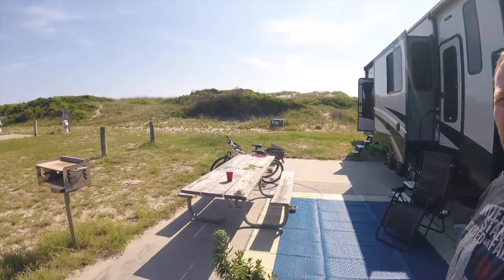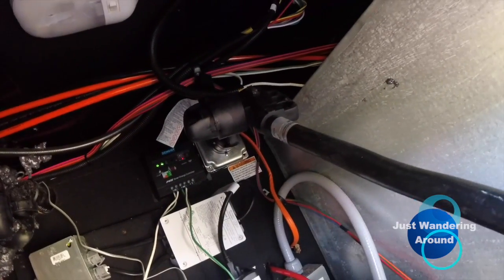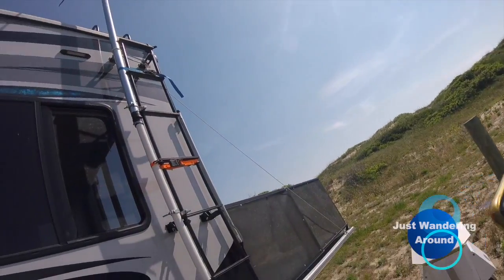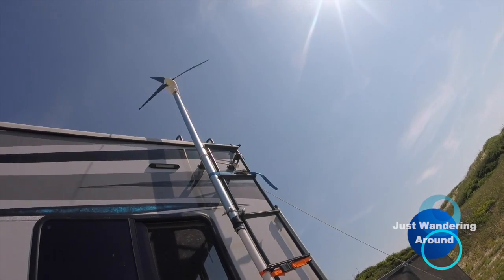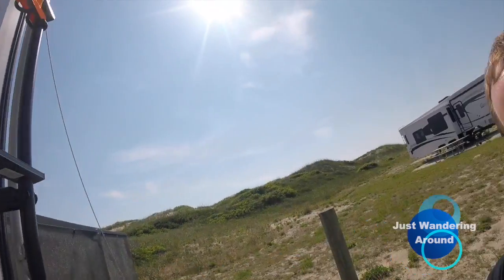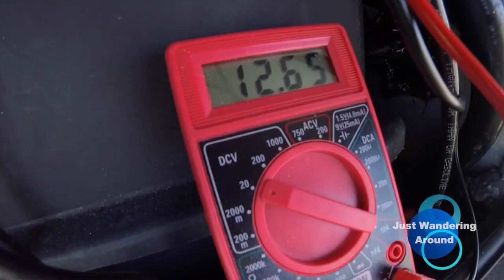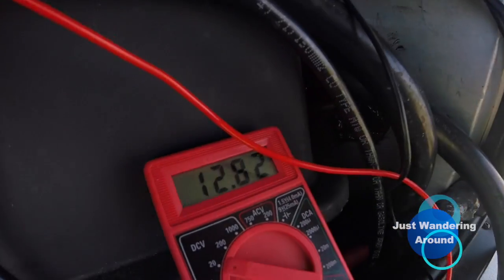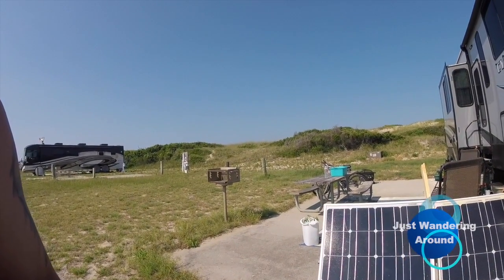Using a 400 watt wind turbine on a fifthwheel; JustWanderingAround ; ep 2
In this episode i will show you how I installed my 400 watt wind turbine to the side of my cyclone 4150 toy hauler. JustWanderingAround has two 100 watt solar panels with the 400 watt wind turbine, 4 12v batteries for a total of around 625 amp hr.

We have updated the pole and added some support to the mounting of the pole. I used 4 gage wire to run from the wind turbine up to the batteries with a quick connect plug right at the ladder.
 So far everything is working as it should and I may end up adding 4 more batteries and my plan is to add 600 more watts of solar to the roof.